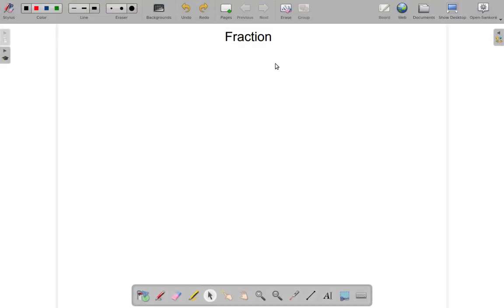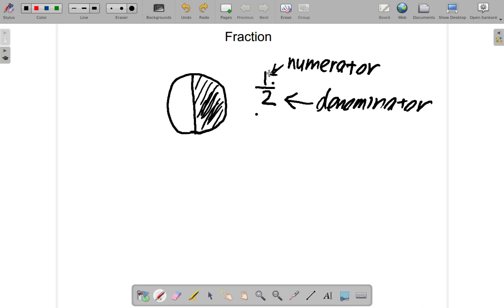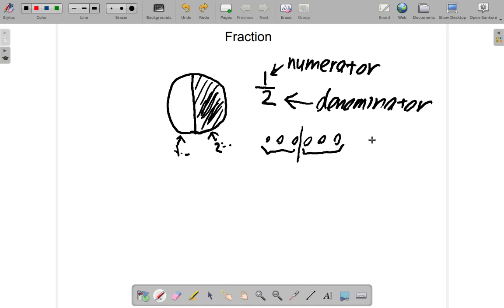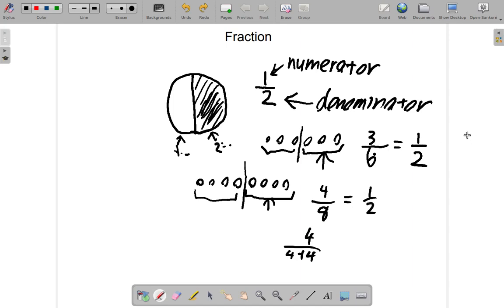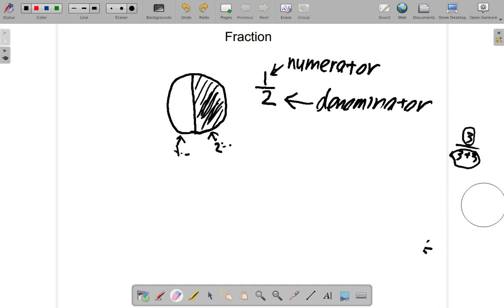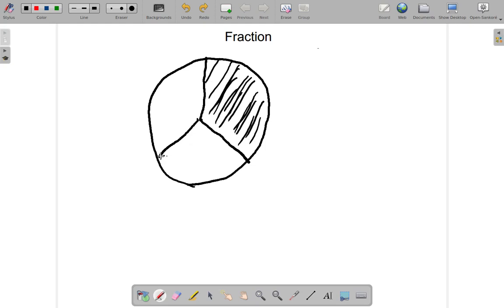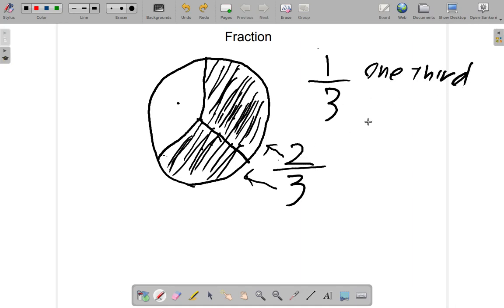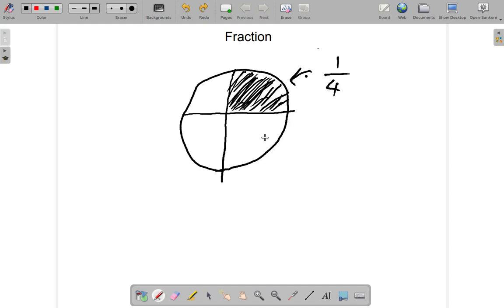Fraction 1 Introduction